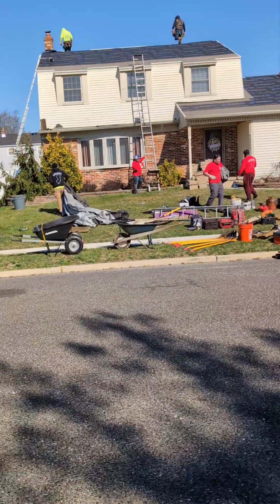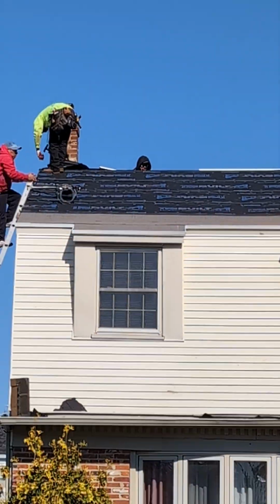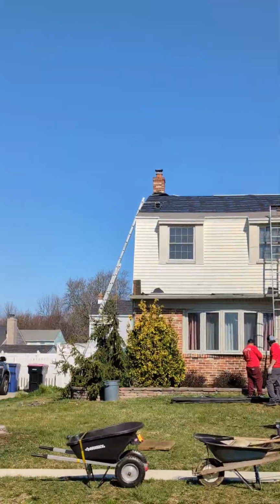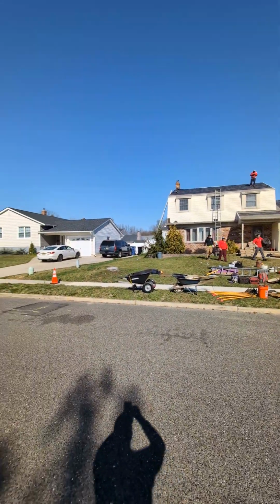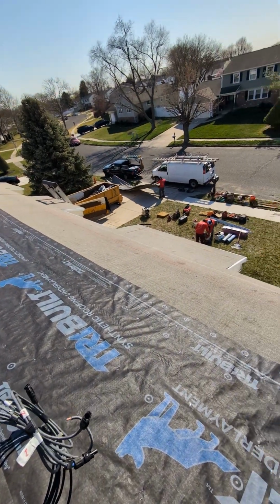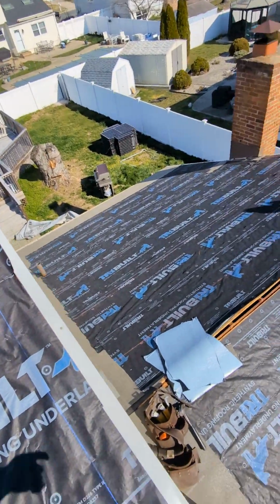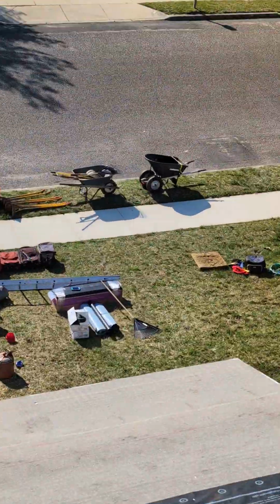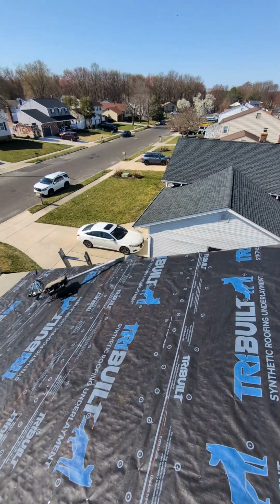Ice, Water, Paper Drip - Clementon NJ